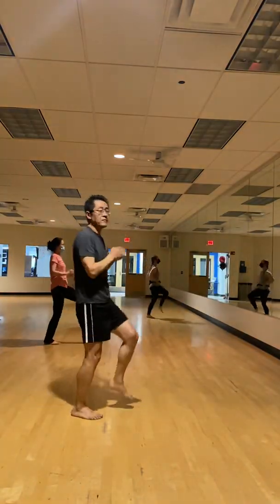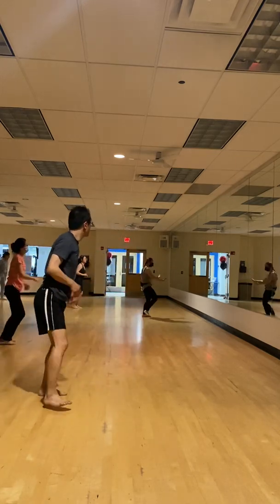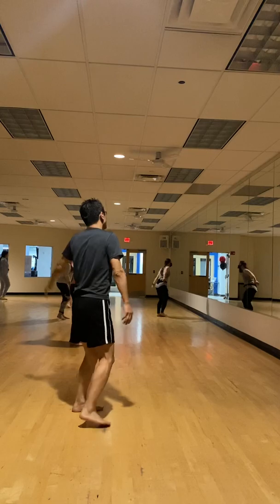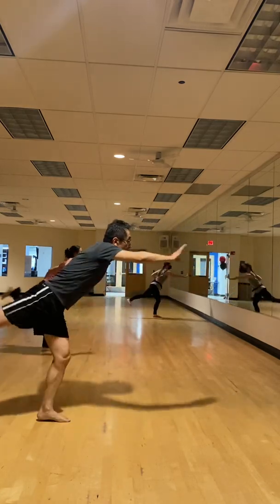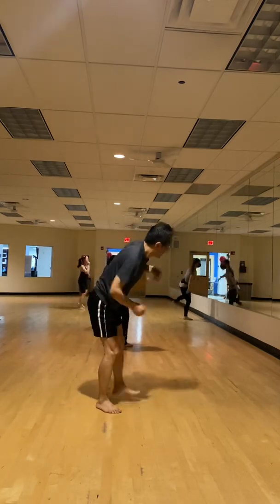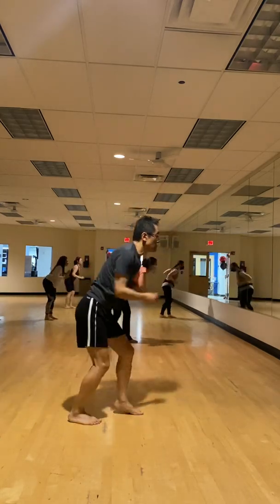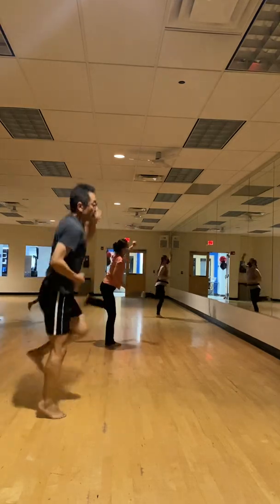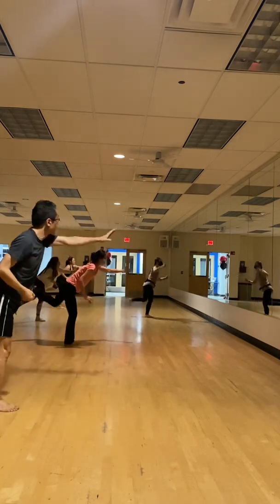NIA 09 - Feb 21, 2022 - 05